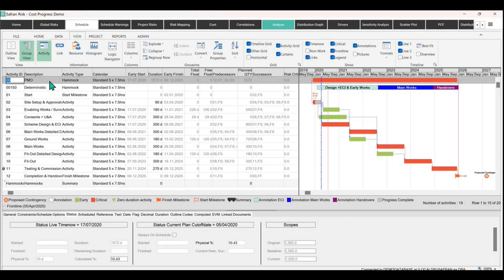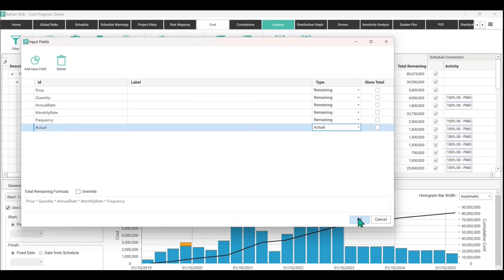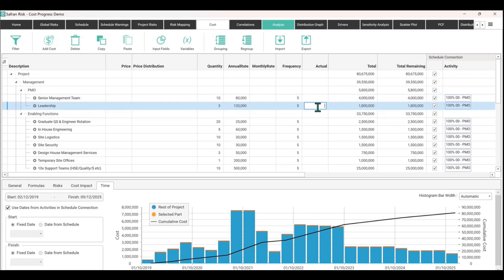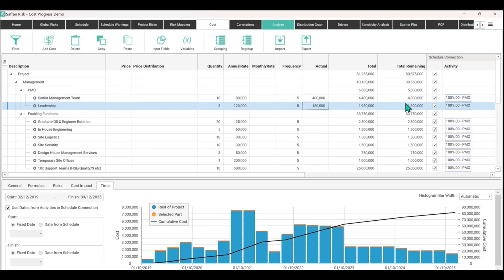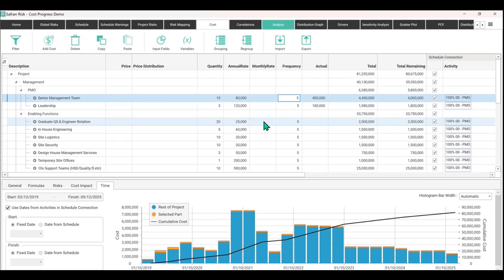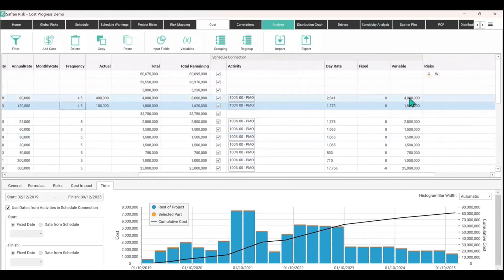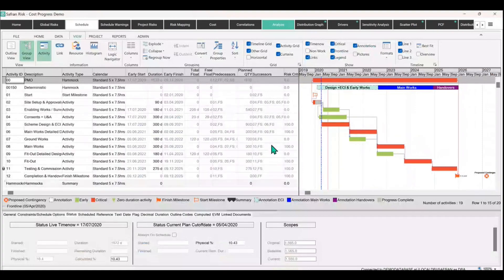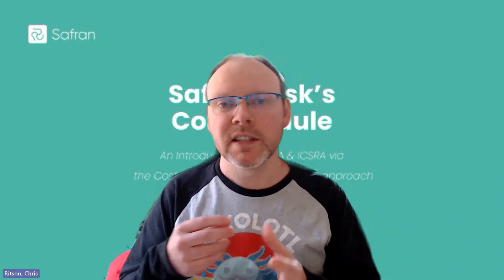29 Progressed Project Status - Actual Spend | Safran Risk Cost Module | Risk Management Training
Risk Management Expert Chris Ritson walks you through progressed project status and actual spend in the Safran Risk Cost Module. This is part 29 of 30 short video clips giving you a grand tour of the Cost Module of the risk management software Safran Risk.

About Safran:
Safran Software specialises in building a unified project management solution designed to help organisations tackle complex capital projects with confidence. From project planning and development to execution and risk management, Safran’s integrated tools help you deliver your projects on time, and on budget… every time.